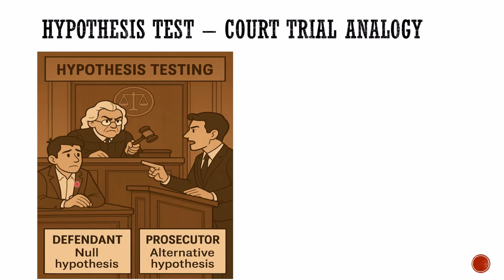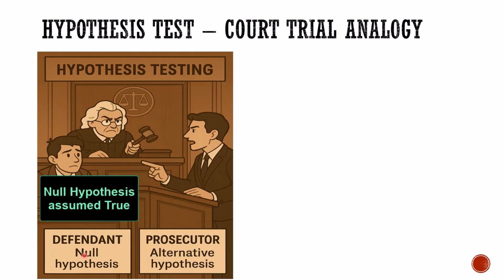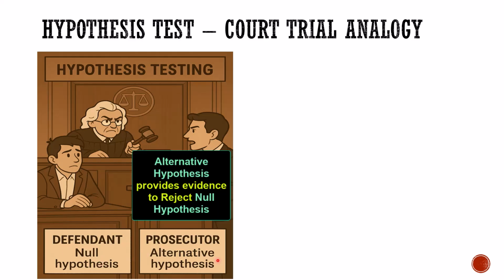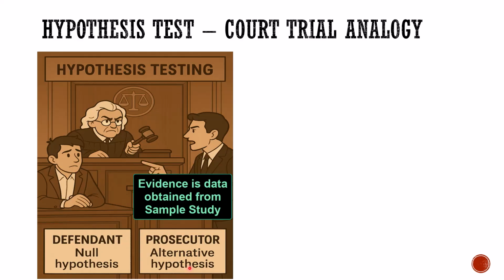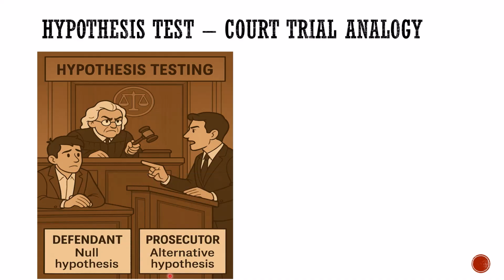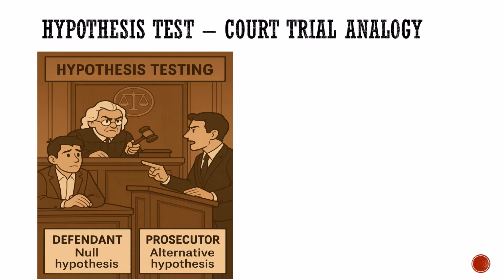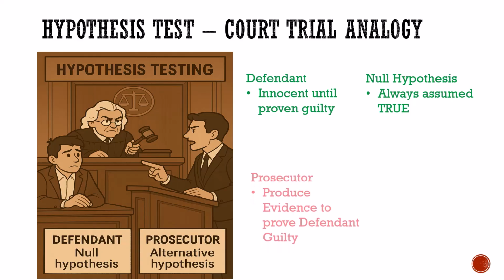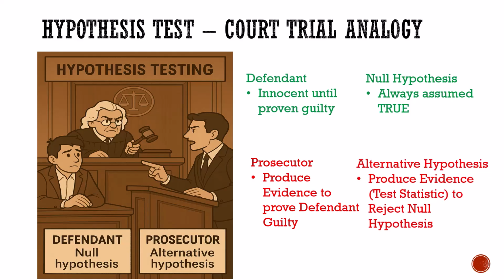Hypothesis Testing Analogy